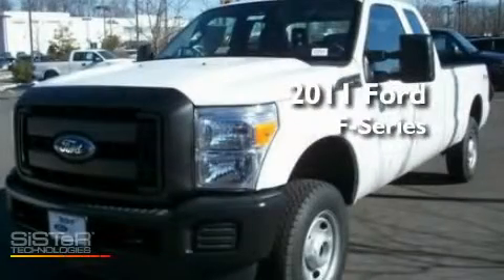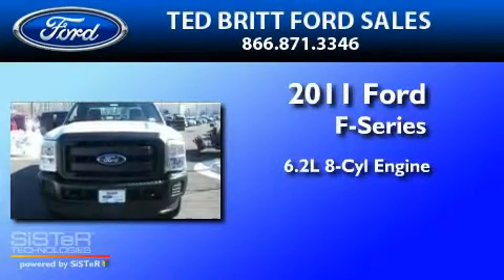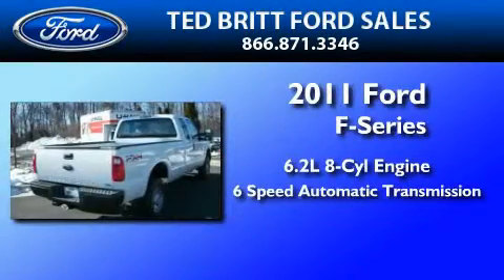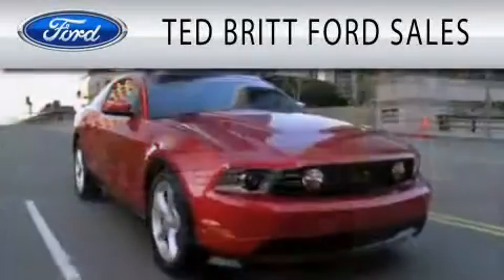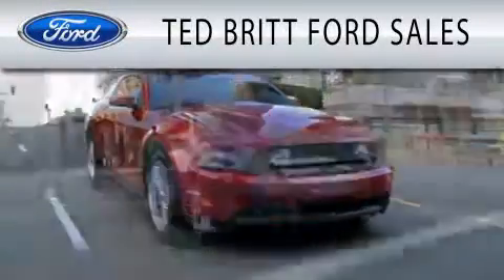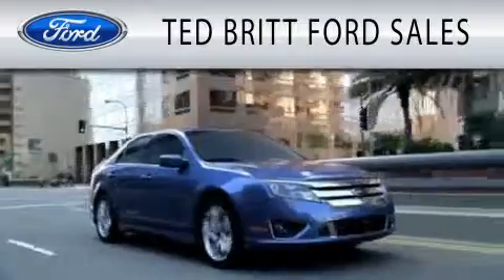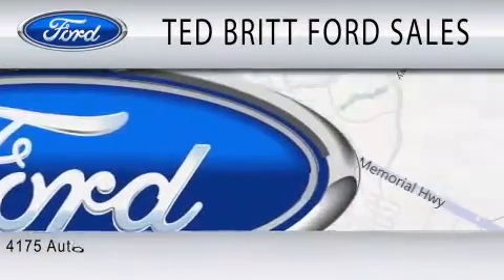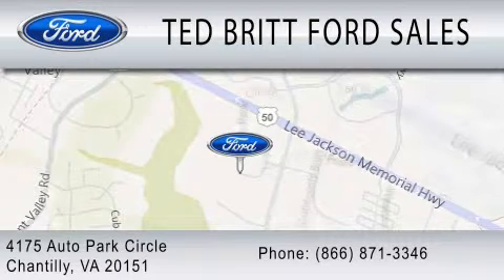2011 FORD F-250 VA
Year : 2011
 Make : FORD
 Model : F-250
 Engine : 6.2L V8
 Trans . : AUTO 6SPD
 Exterior : OXFORD WHITE

 Interior : STEEL
 Stock : 10987

 4175 Auto Park Circle
  , VA 20151